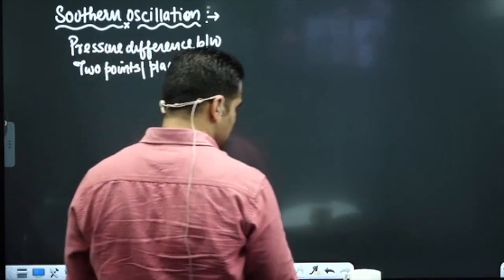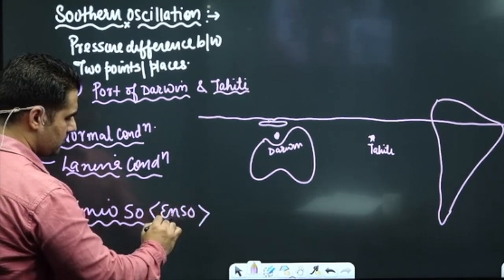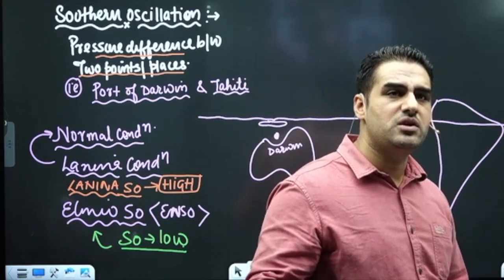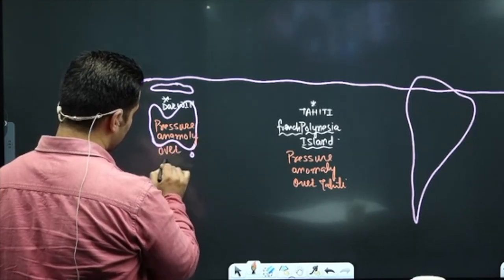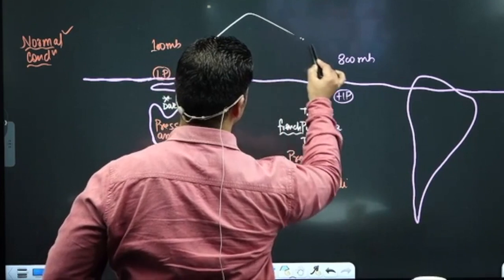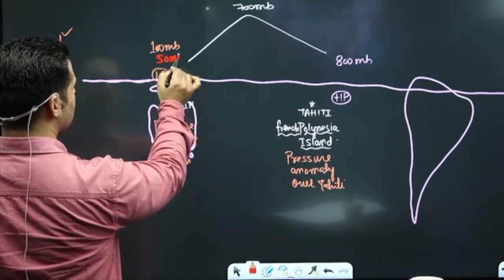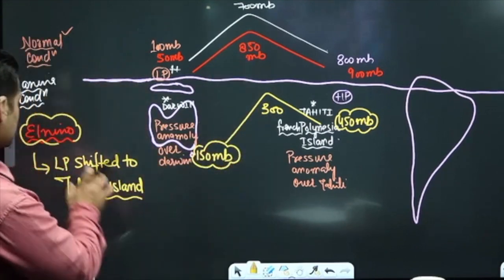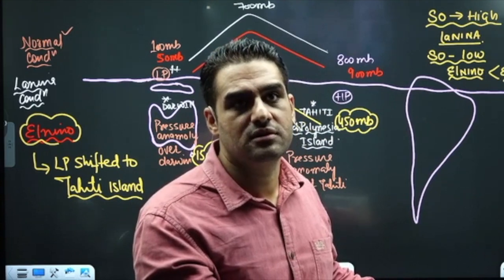SOUTHERN OSCILLATION WALKER CELL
This video will teach you all about Southern oscillation walker cell .